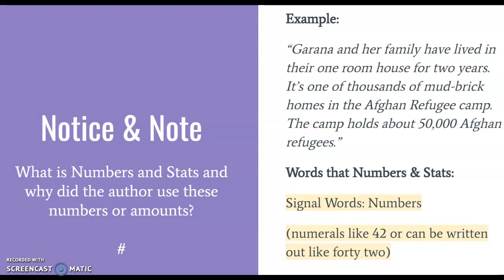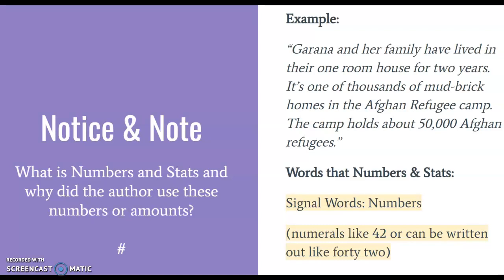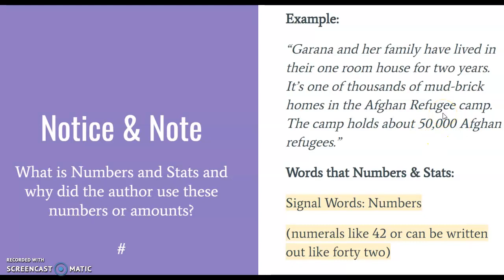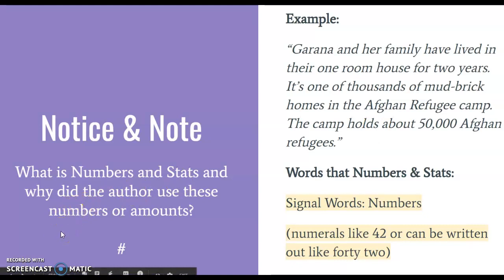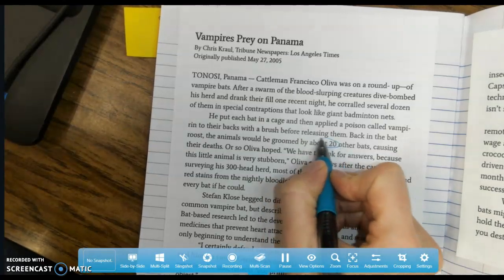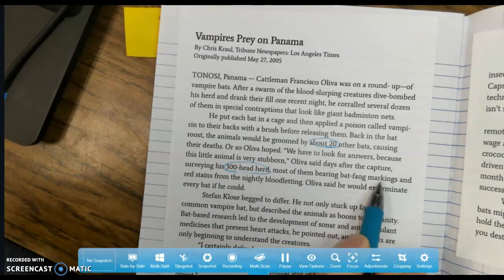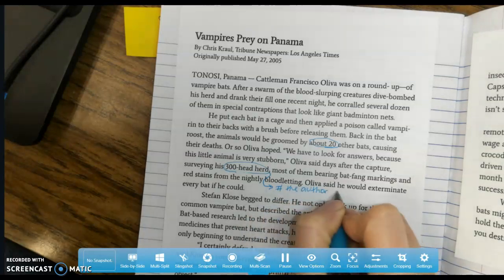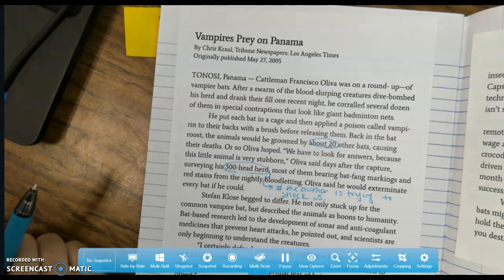Number and stats